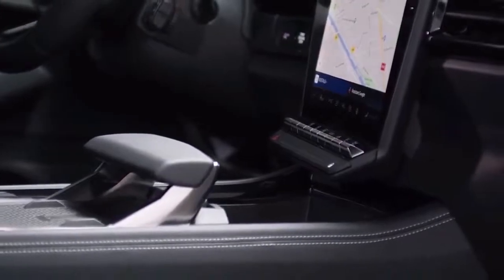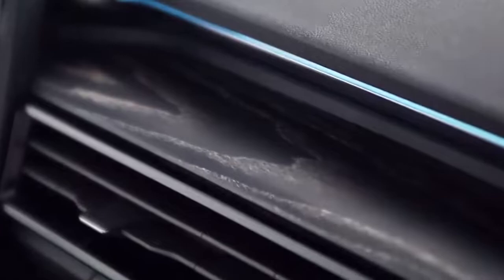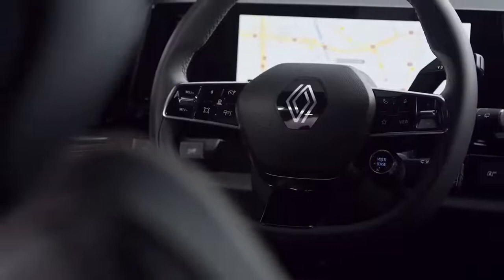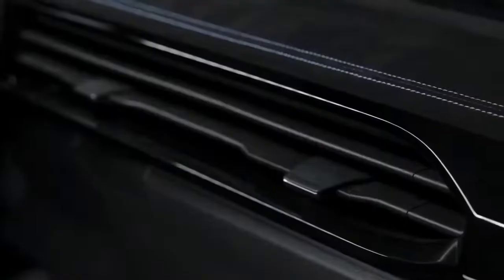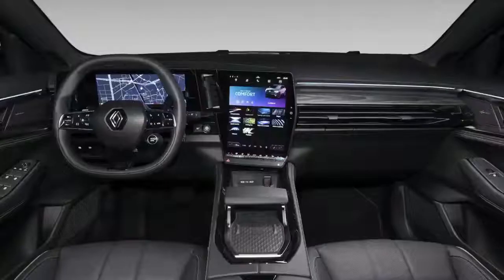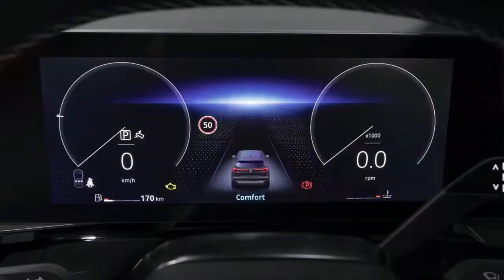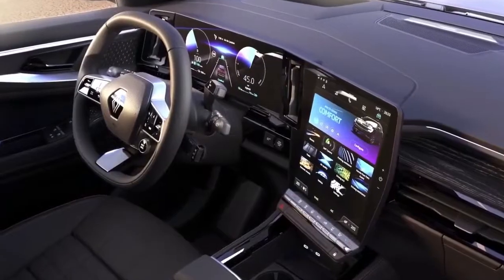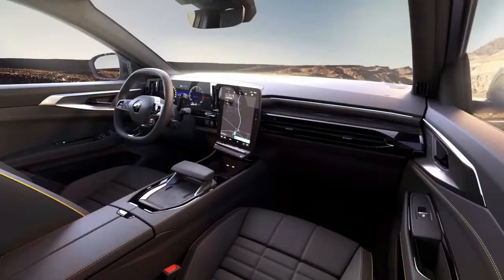RENAULT AUSTRAL 2023 !!!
Hello les amis , rejoignez notre chaine You Tube en vous abonnant !!!

5 Revenus Passifs défiscalisés !!!